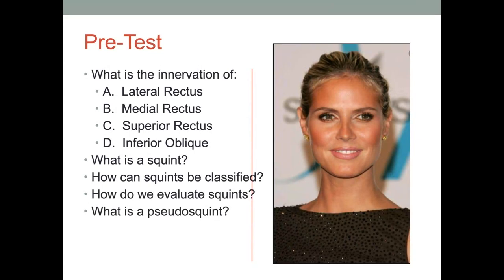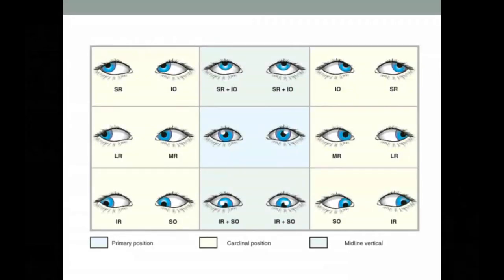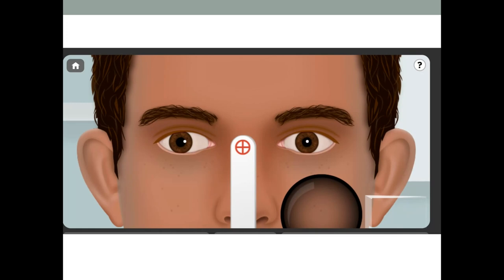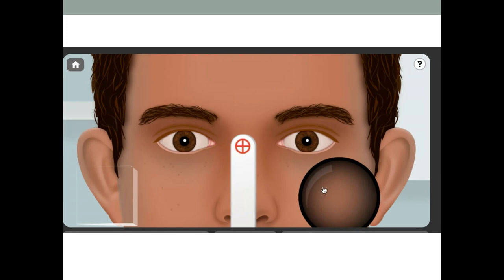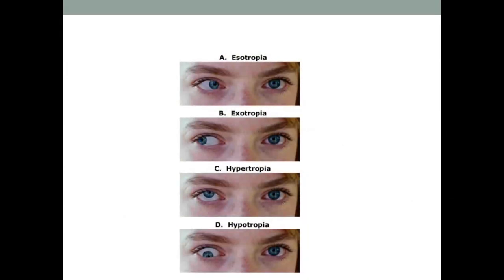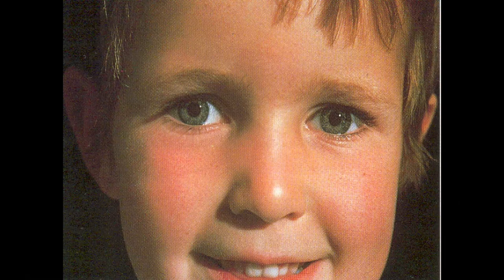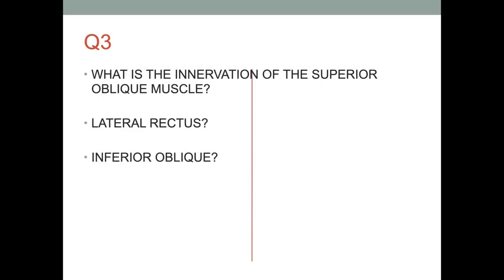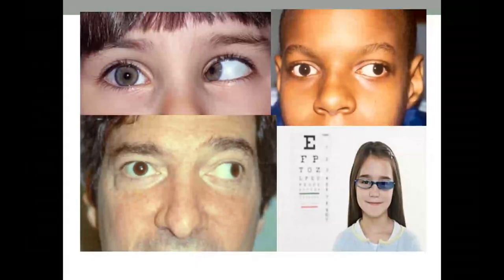1 Strabismus and amblopia